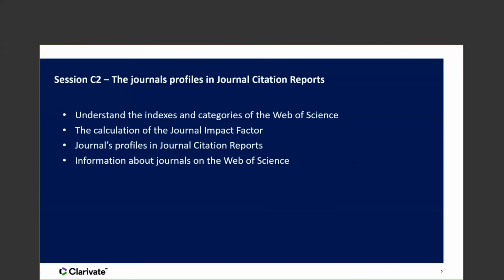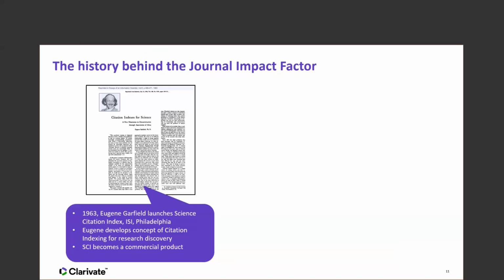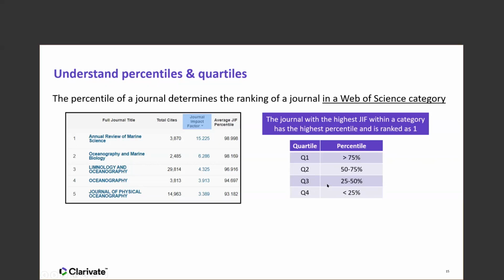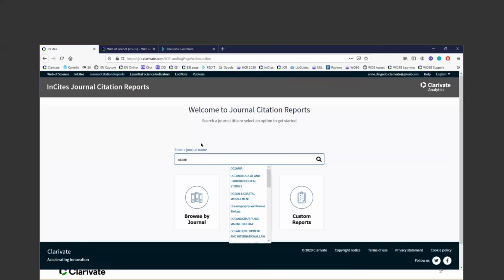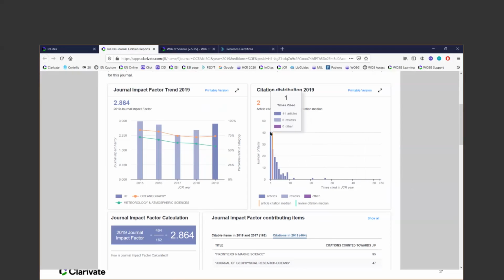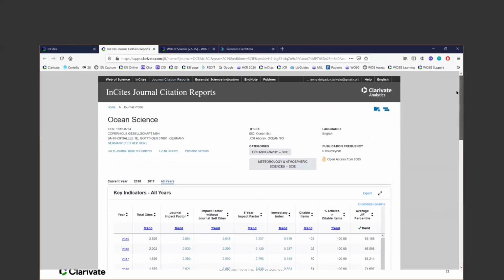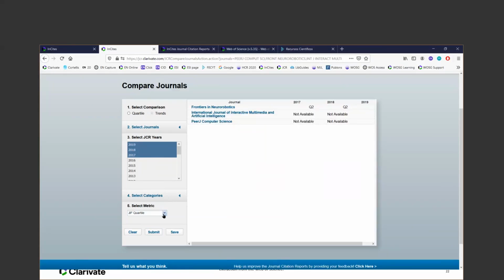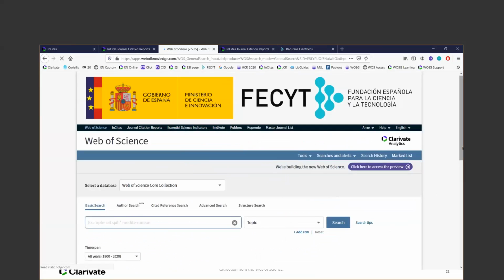Session C2 – The journals profiles in Journal Citation Reports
Web of Science Session – For all users – C2. Online video training Web of Science held on 27/11/2020, where the indexes and categories of the Web of Science have been interpreted, the Impact Factor of the journals has been calculated and the journal profiles have been exposed in Journal Citation Reports.